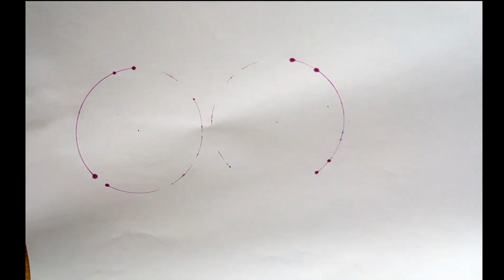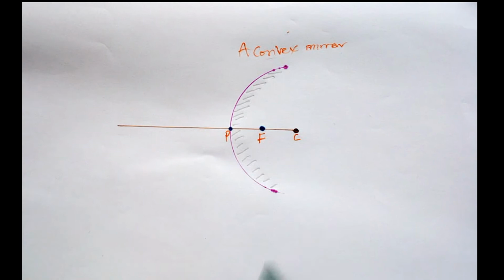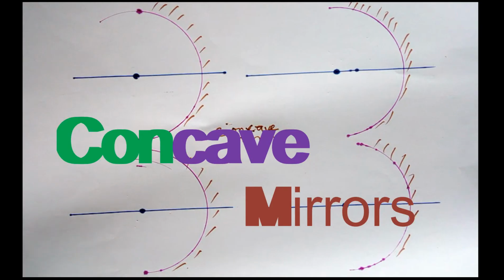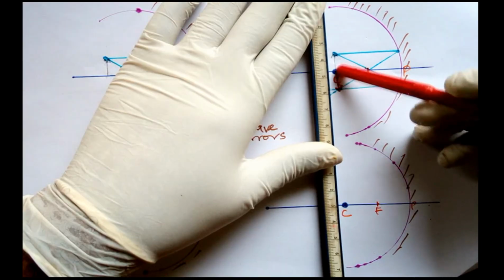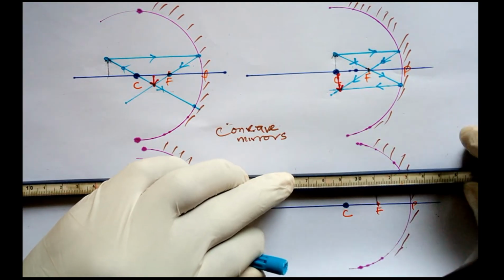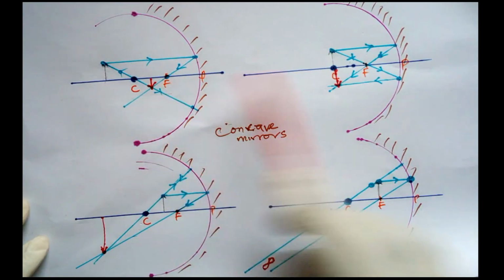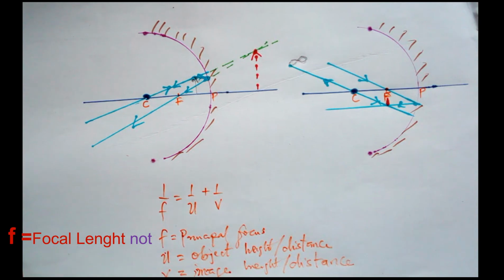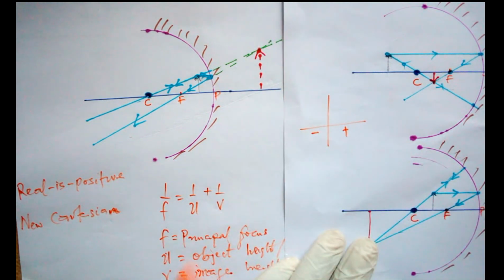HOW TO DRAW YOUR RAY DIAGRAMS 1: (MIRRORS)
This is a step by step guide on how to draw your ray diagrams.
...be a PRO at it.
...be a Jolly Scientist!